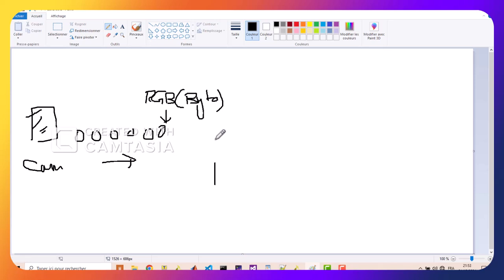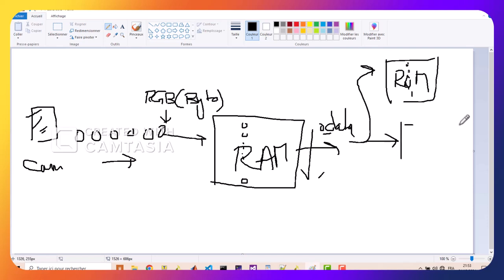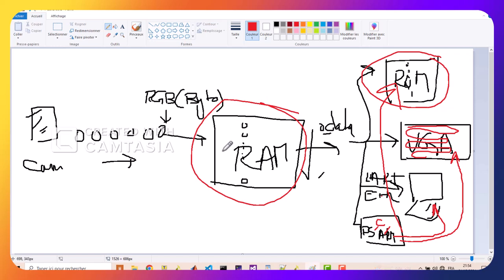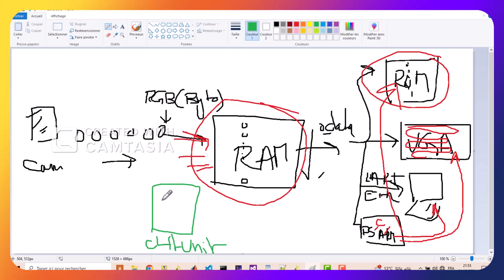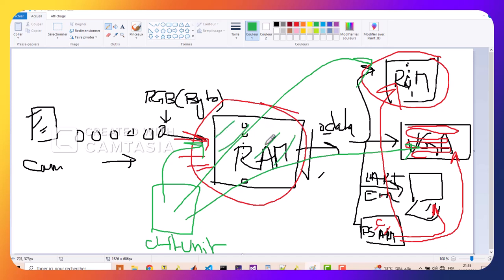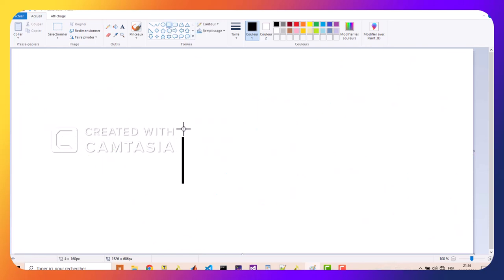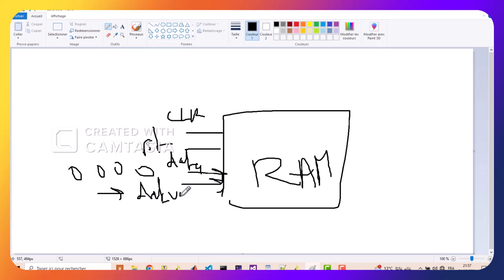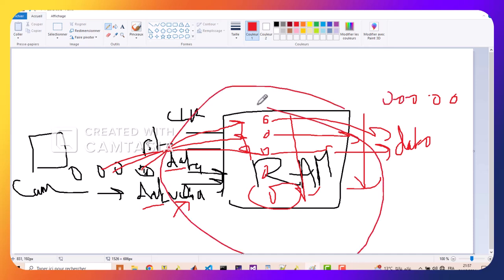Example1 1 Introduction